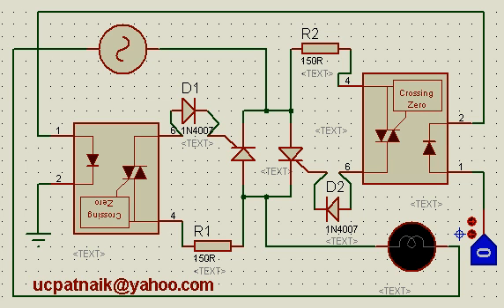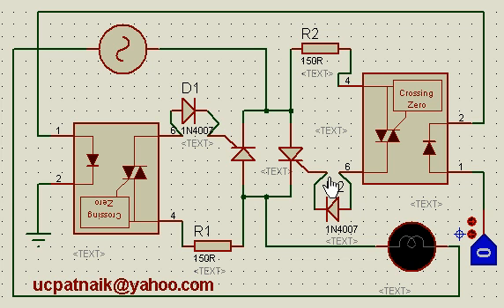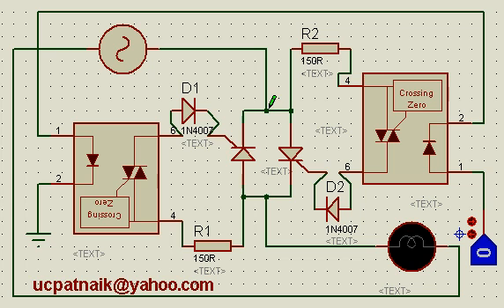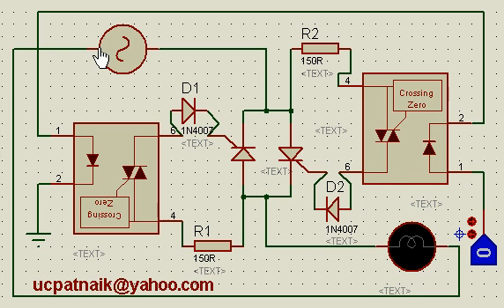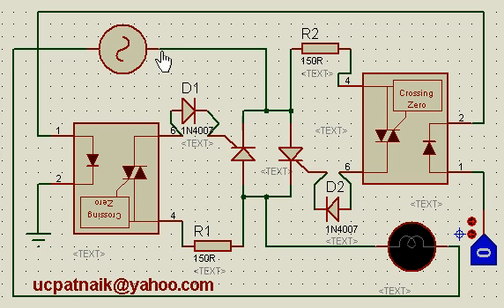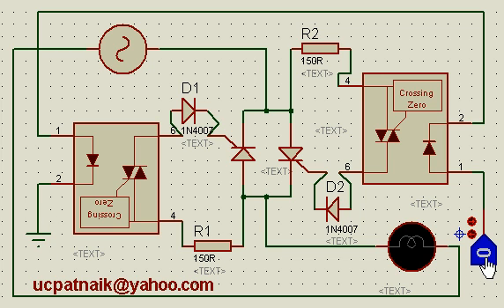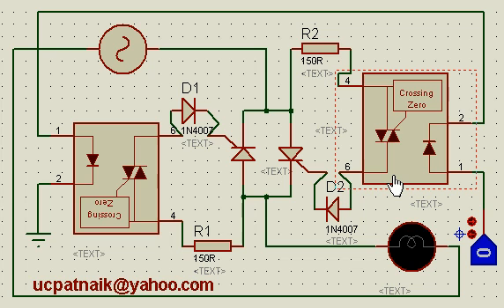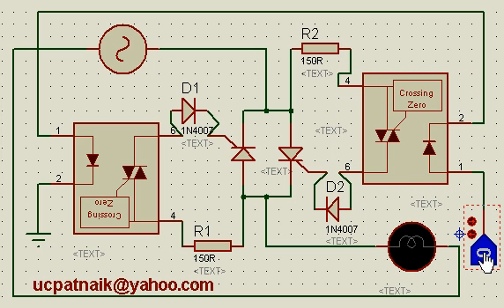Interfacing back to back SCRs to microcontroller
For AC loads back to back SCRs are advisable to be used in place of  a triac to overcome the quadrant problem.Triac needs one opto coupler while back 2 back SCRs shall require 2 opto couplers to be used.Use MOC 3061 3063 for just switching on or off the load .Use MOC 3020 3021 for firing angle controlled requirements of the load.